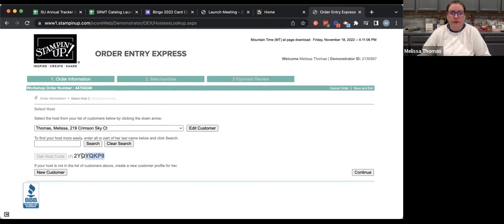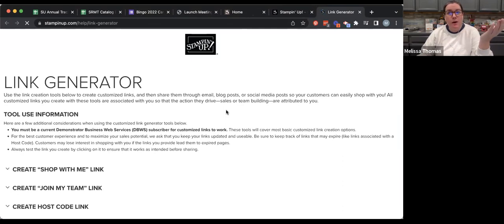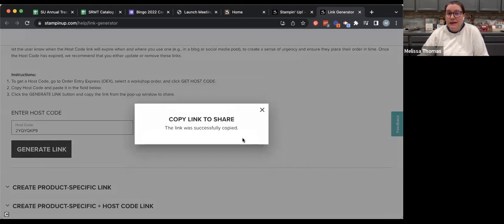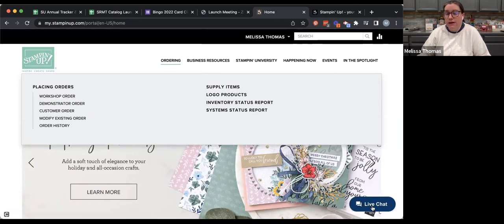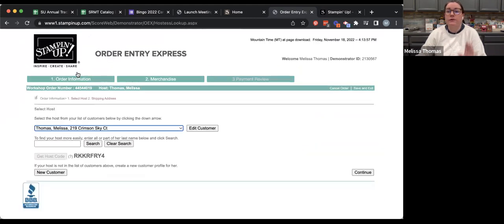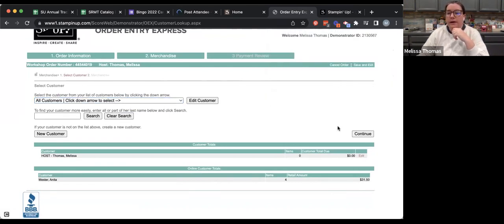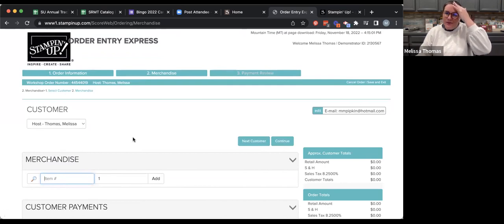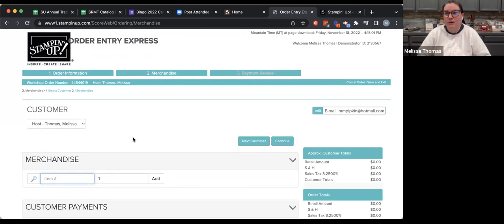Five Minute Fridays Training: Hostess Codes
In this new series I will demonstrate some top tech tips that I have learned along the way as a Stampin' Up! demonstrator!

This week we will tackle Hostess Codes-- how to make them, share them, and use them!

Melissa Thomas
SeatoSeaStampin.com

Buy finished cards:
10 Cards and Envelopes shipped to you for just $30!